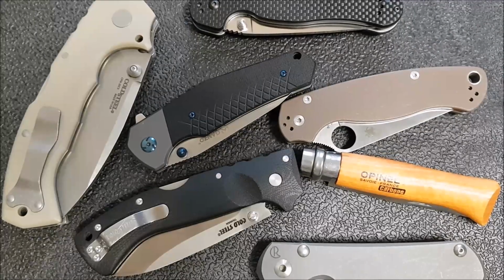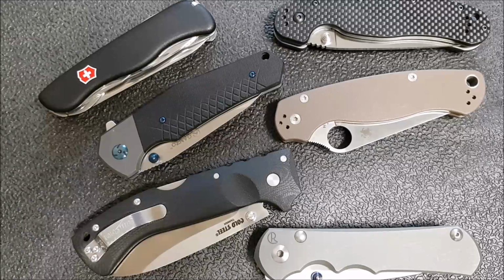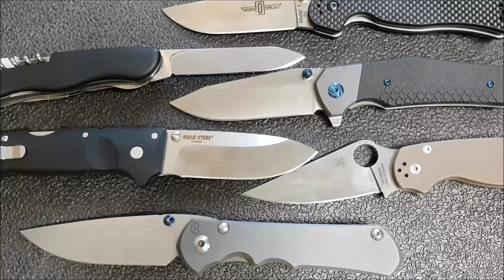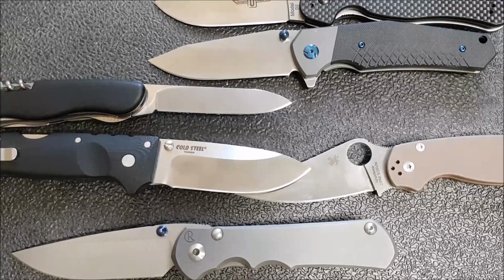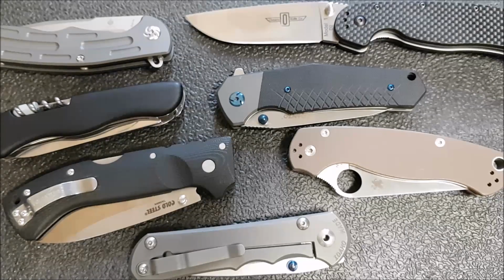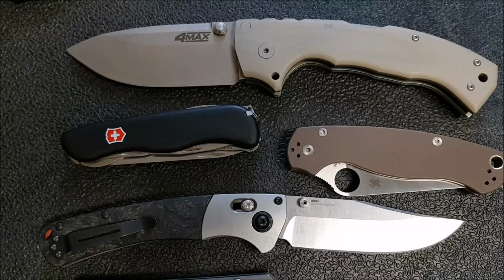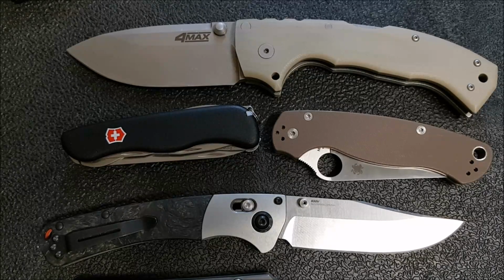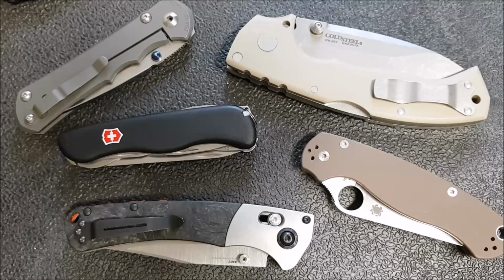Time to Buy a New Knife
In This Video I go from the initial idea to buy a new knife to the final delivery of the knife you pick and all of the important considerations along the way